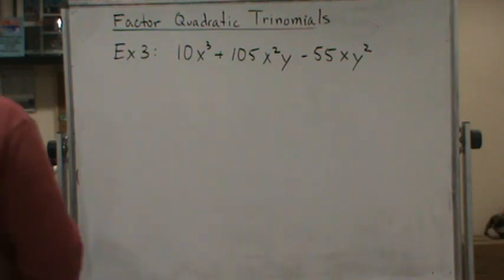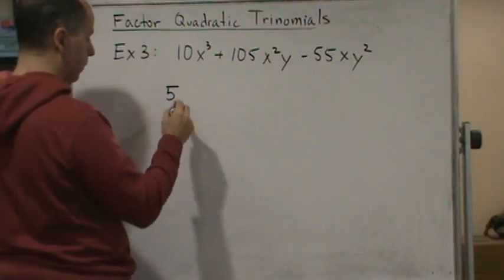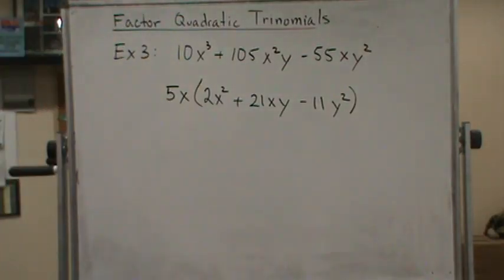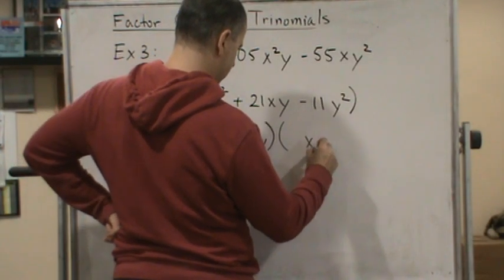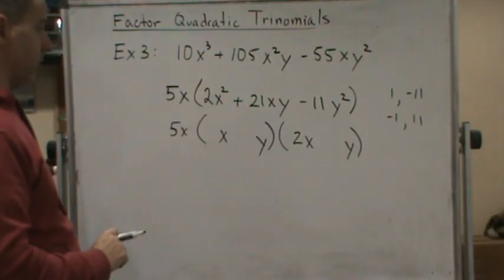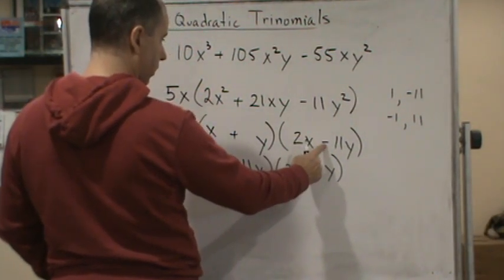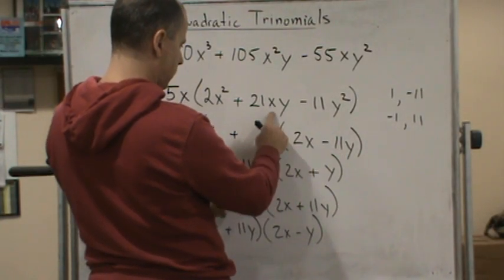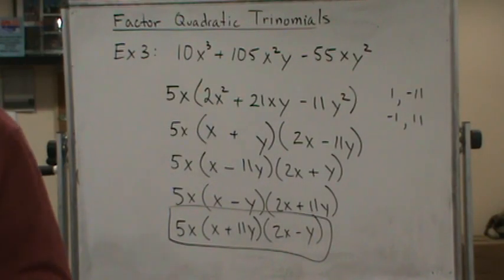MTH122 College Algebra R5 Factoring Quadratic Trinomials Ex3